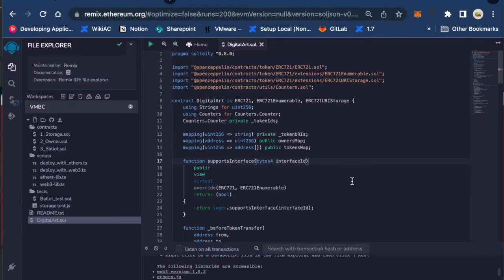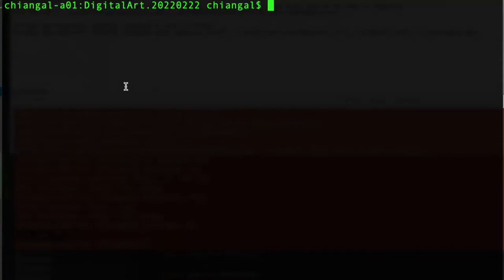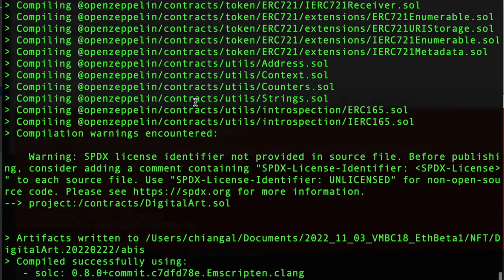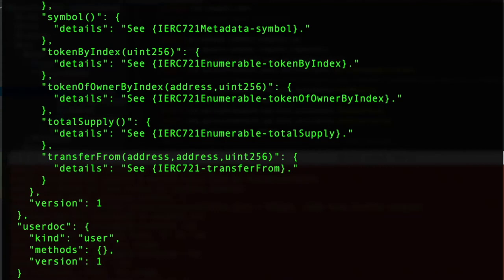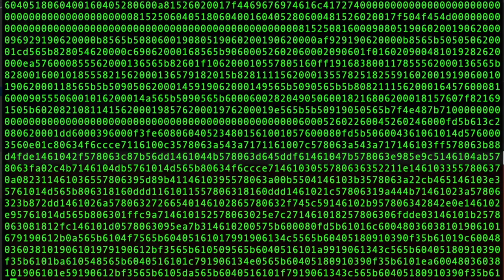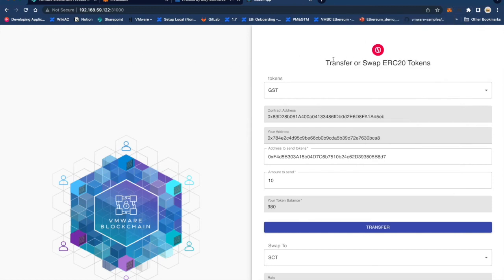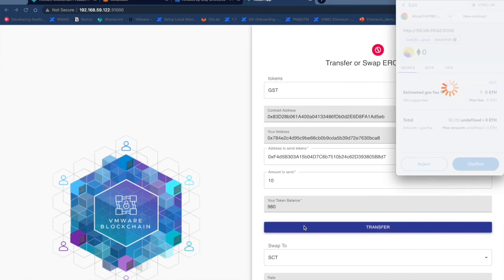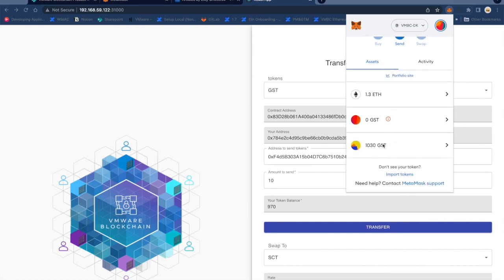VMware Blockchain 1.8 Ethereum Beta Features - Dapps Tooling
VMware Blockchain Ethereum Beta supports key features to allow businesses to quickly build Ethereum compatible Dapps. In this demo, we show how  Remix, Truffle,  Web3J, OpenZepplin, and MetaMask are used to build a NFT Dapp.